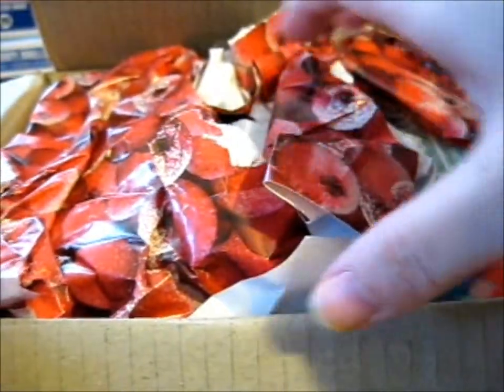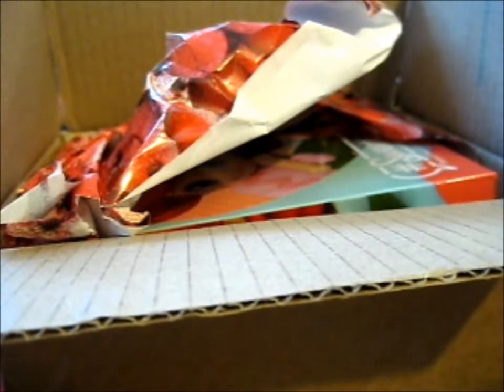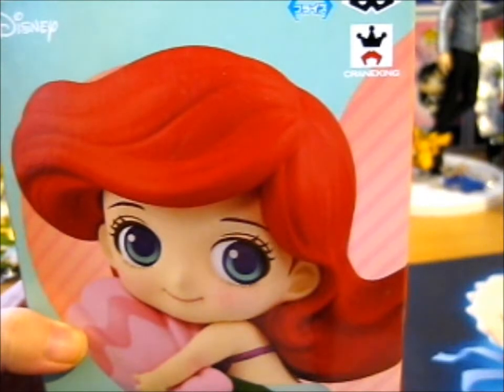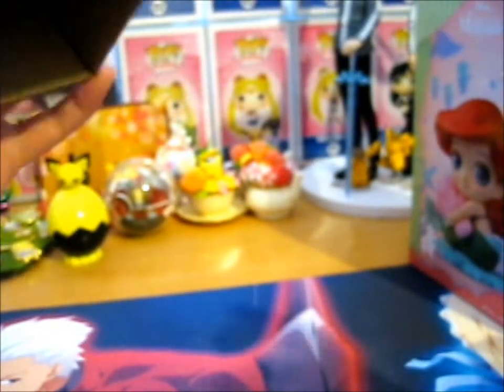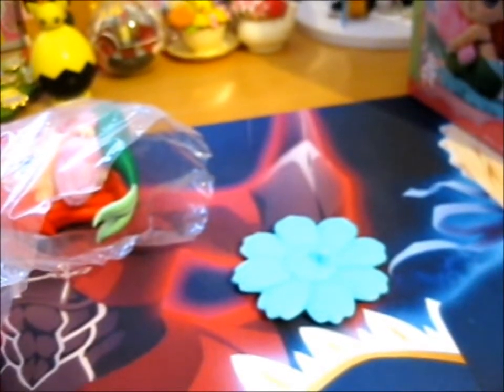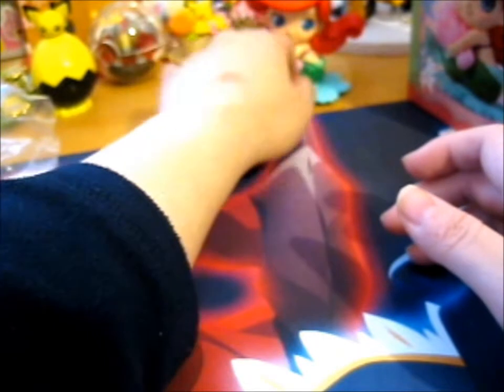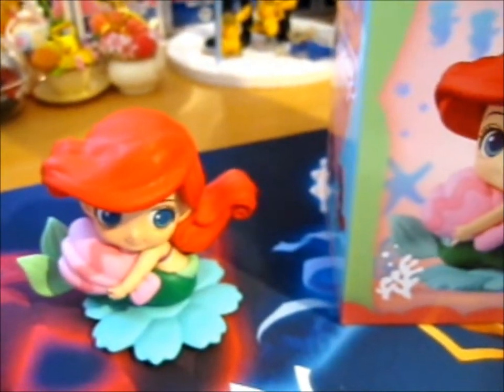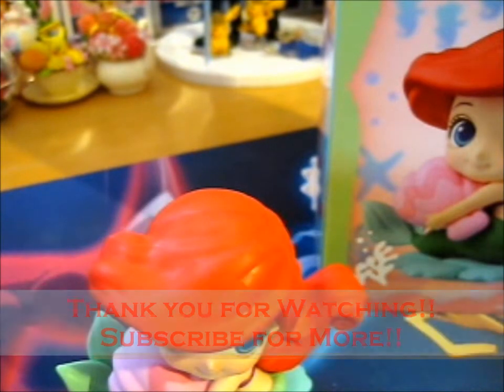My Cute Sweetiny Ariel Figure ~ YY.Kawaii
Opening of: My Cute Sweetiny Ariel Figure ~ YY.Kawaii